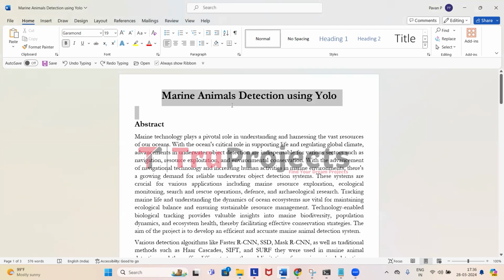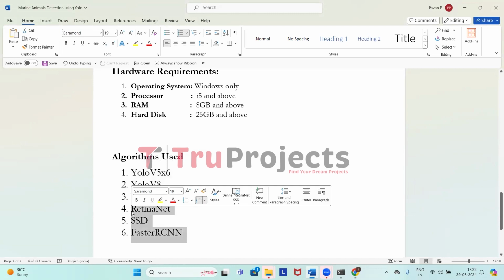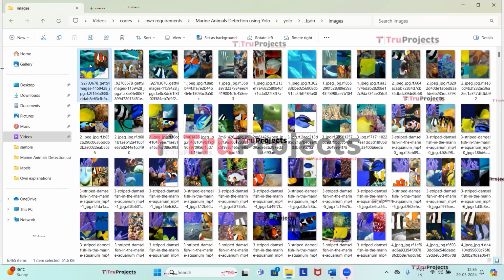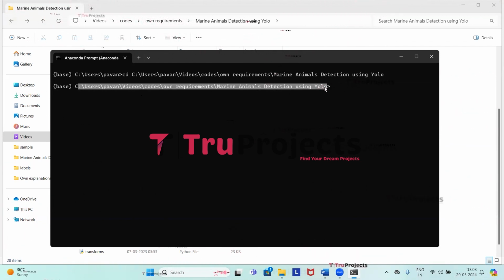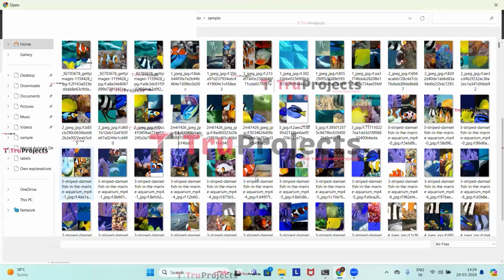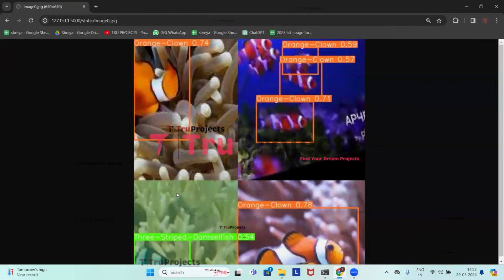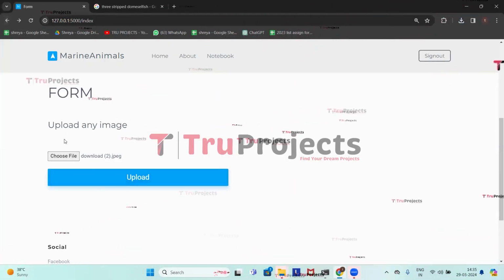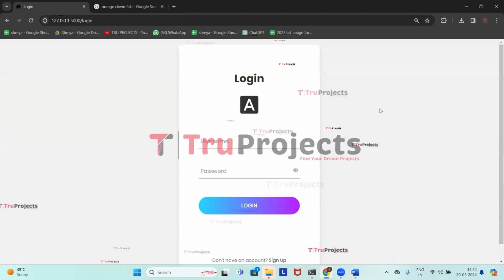Marine Animals Detection using Yolo